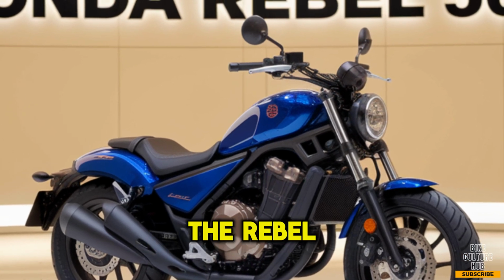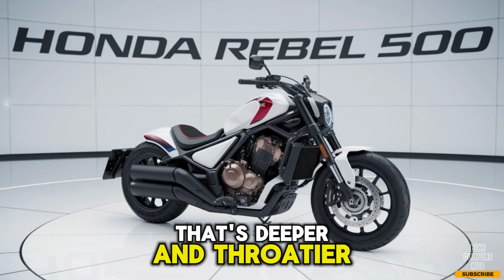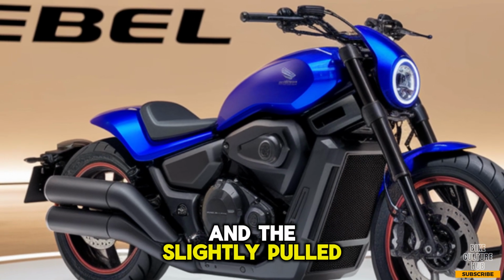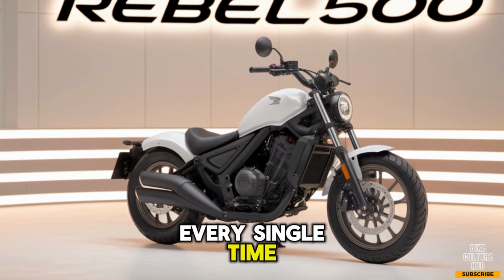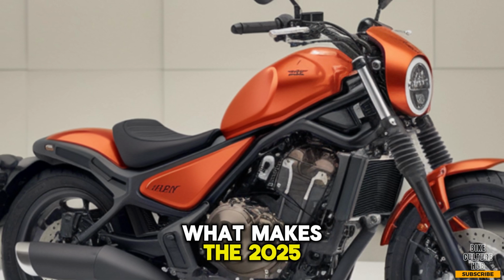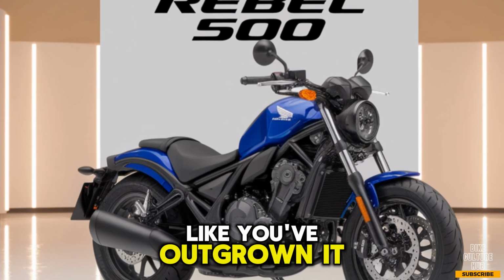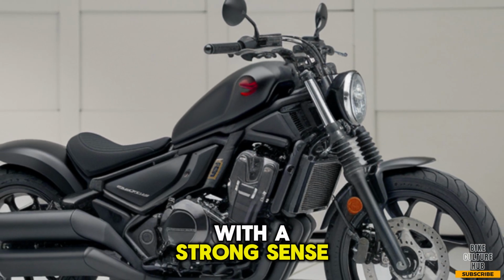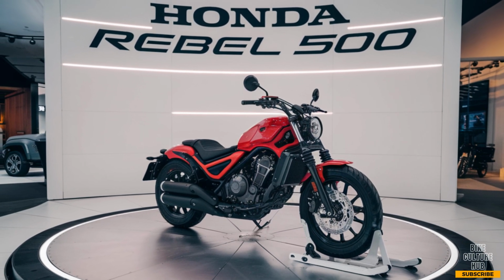Honda FINALLY Launched the New Rebel 500… And It’s INSANE!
The wait is finally over — the 2025 Honda Rebel 500 has officially launched, and we took it for an in-depth ride to see if it lives up to the hype. In this full review, we break down everything from its refined parallel-twin engine to the subtle yet effective design upgrades that make this year's model the most polished Rebel yet. Whether you're a beginner looking for your first cruiser or a seasoned rider after a stylish and reliable middleweight, this bike might just check all the boxes.

Powered by a responsive 471cc liquid-cooled twin, the Rebel 500 delivers smooth, predictable torque with just the right amount of punch for daily commutes or weekend escapes. With a revised exhaust note, updated fuel mapping, and a slipper clutch added for 2025, the riding experience feels even more refined. Honda’s attention to real-world usability and comfort makes this machine approachable and confidence-inspiring for riders of all skill levels.

Design-wise, the 2025 Rebel 500 keeps its signature minimalist aesthetic while introducing bolder color options, a sleeker LED lighting setup, and enhanced suspension tuning for a smoother ride. It retains its low seat height, light handling, and impressive fuel efficiency, making it as practical as it is stylish. And with a growing catalog of factory accessories, customization has never been easier.

So is the 2025 Honda Rebel 500 the best value cruiser on the market? Ride safe, and we’ll see you on the road!

Cover Tittles:
"2025 Honda Rebel 500 Review – The Cruiser EVERYONE Will Want!"
"You Won’t Believe What Honda Did with the 2025 Rebel 500!"
"This Bike Might Be Perfect… 2025 Honda Rebel 500 FULL REVIEW!"
"Is the 2025 Honda Rebel 500 the BEST Beginner Cruiser Ever?"
"I Rode the 2025 Honda Rebel 500 – And It Blew Me Away!"
"Forget Harley – The 2025 Honda Rebel 500 Is a Game Changer!"
"Why the 2025 Rebel 500 Might Be the Only Bike You’ll Ever Need!"
"This $6,799 Cruiser Just Made the Competition Obsolete – 2025 Rebel 500!"
"2025 Rebel 500: Honda’s Silent Revolution in the Cruiser World!"
"They Said It Couldn’t Get Better… Then Honda Dropped THIS!"